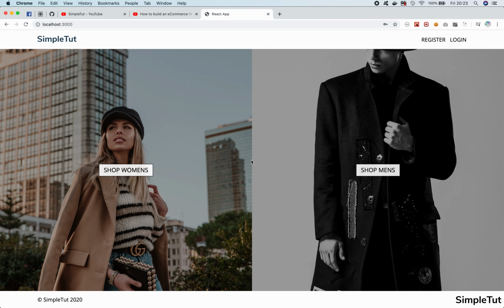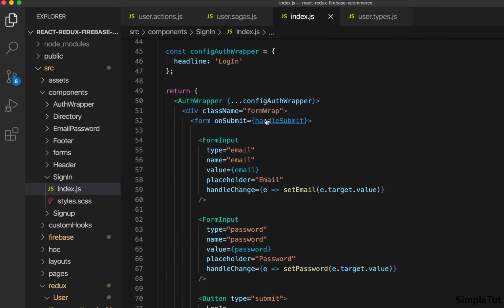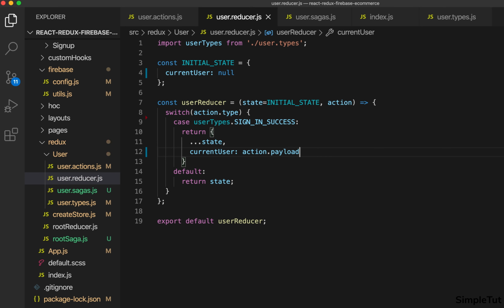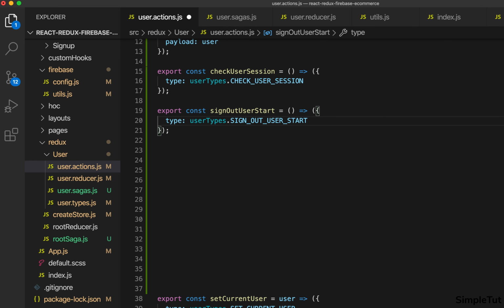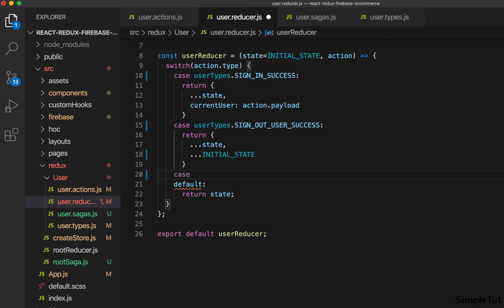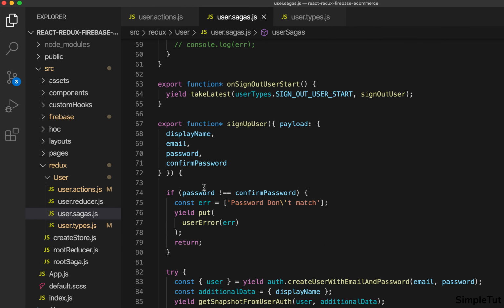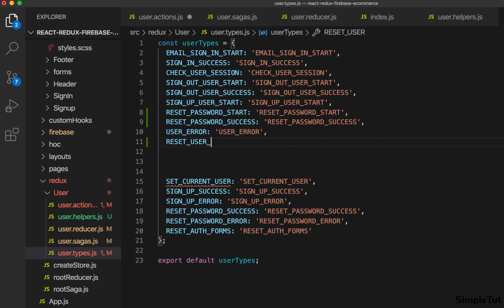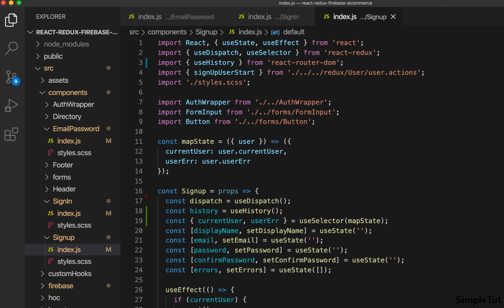How to build an eCommerce Website using React Redux, GraphQL, Firebase #9 – Redux Saga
- Build an E-commerce website using React, Redux, Hooks, GraphQL, Context API, Stripe and Firebase